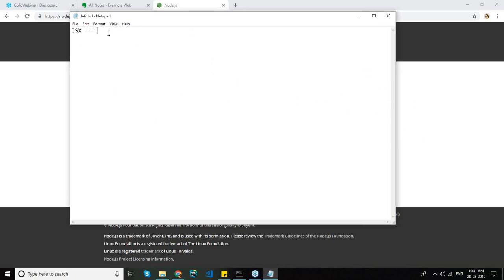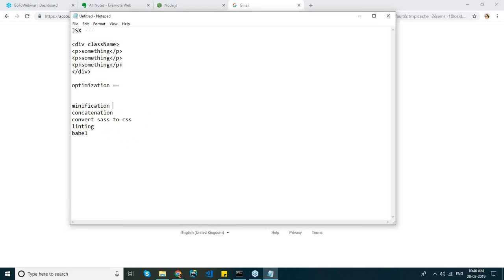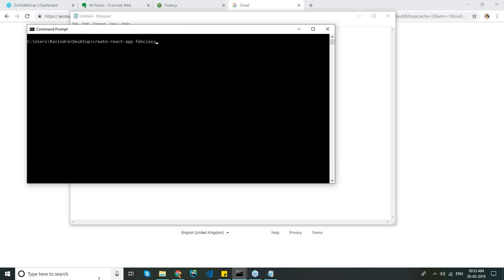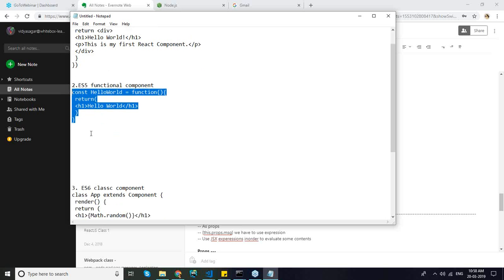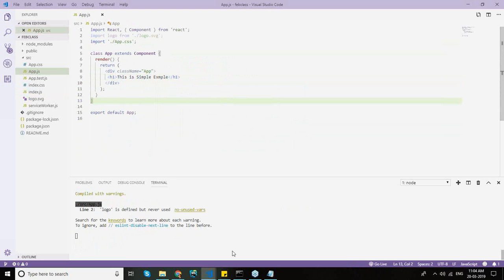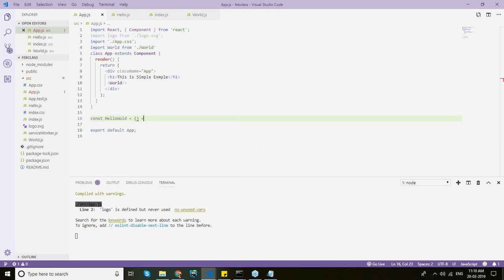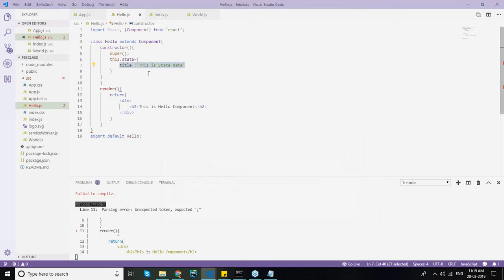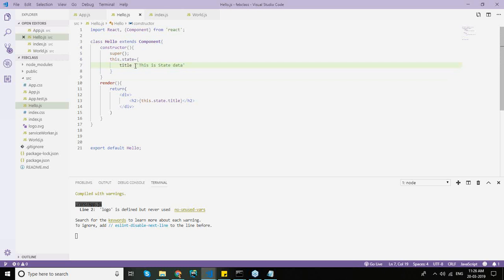Class_2019-03-20_60_Vidyasagar ReactJS.wmv